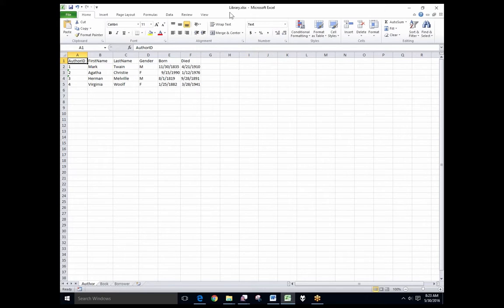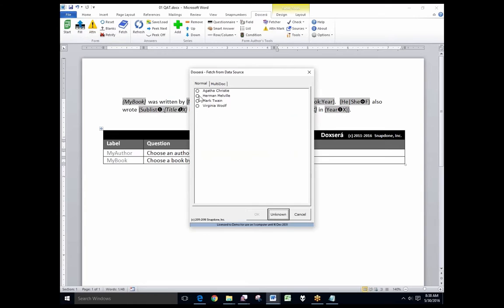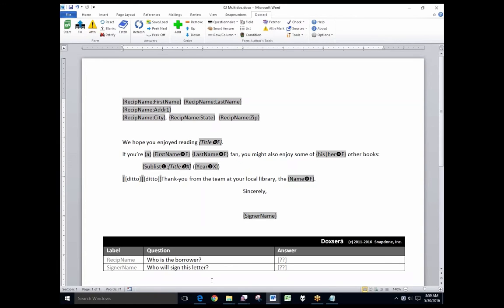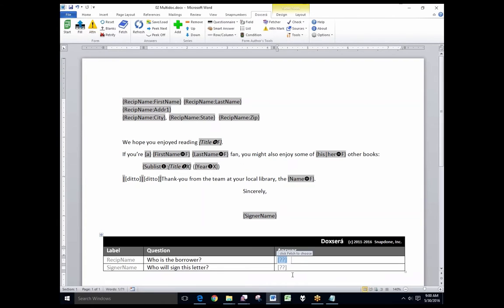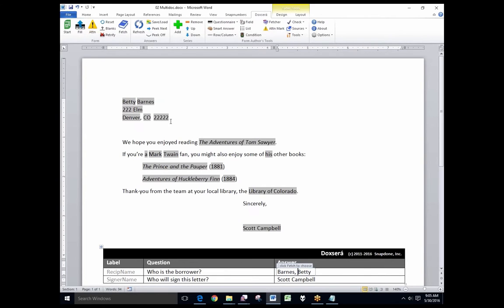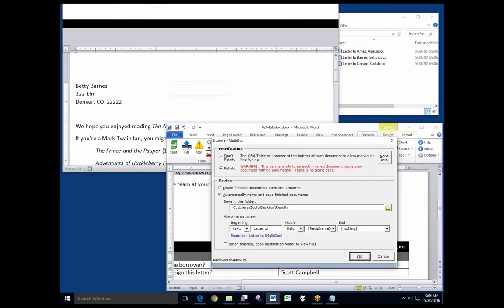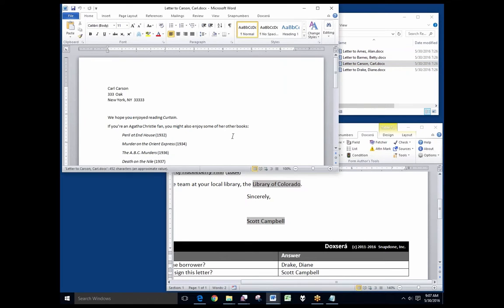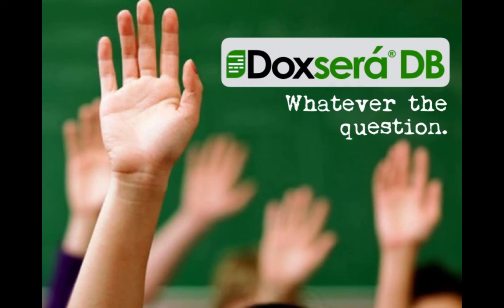Introducing Doxserá DB v1.0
You already have the data. Doxserá® DB gives you the answer. Whatever the question.

Doxserá® DB incorporates all of Doxserá®’s features and functions and adds to them database access. With v1.0, DB has the ability to access multiple spreadsheets simultaneously to retrieve data for conditional decisioning or inclusion in documents.